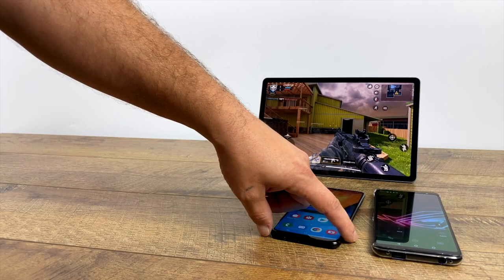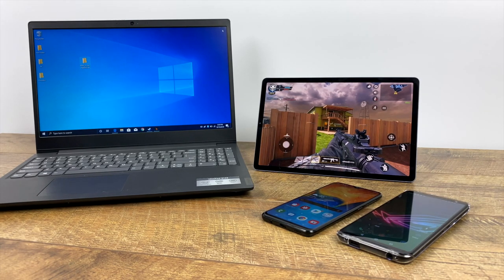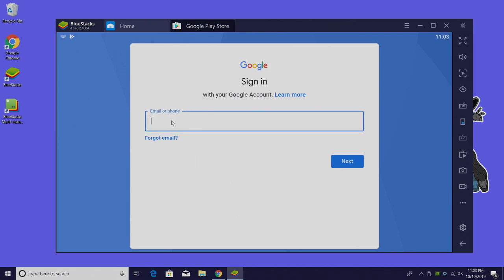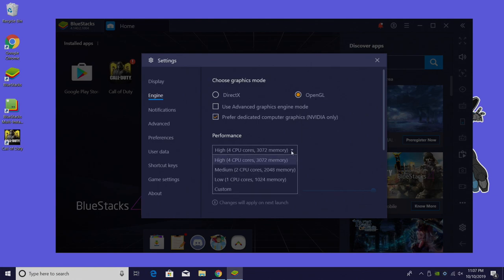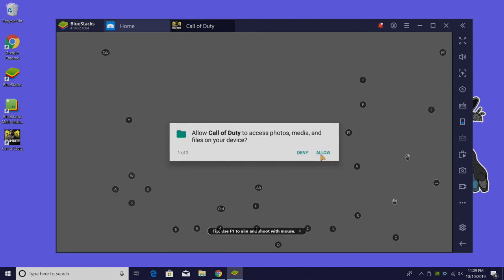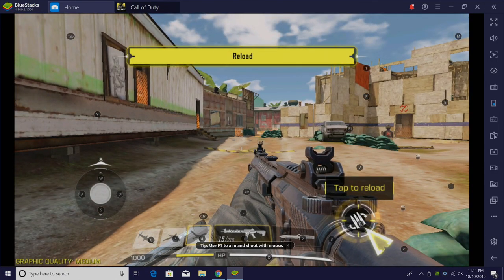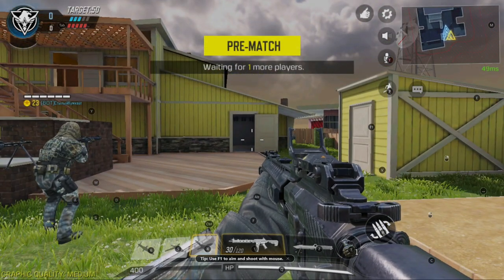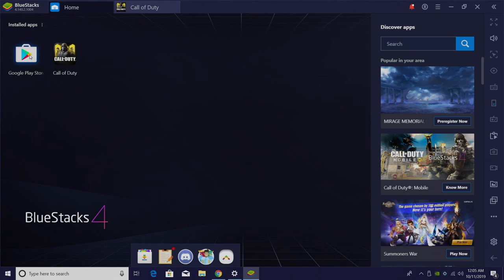Play Call Of Duty Mobile On PC! Laptop Desktop Mac KeyBoard Or Controller!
in this video, I show you how to play Call of Duty Mobile on your computer, laptop or even mac using Bluestacks an Awesome Android Emulator for Windows. With this method, you can also use a Keyboard and Mouse or a controller with a Call Of Duty Mobile! This is an awesome option for anyone that doesn’t have an Android phone or iPhone that is able to run COD Mobile and its super easy to set up and get running! Play Call of Duty Mobile 1080P 60FPS On PC

The laptop I'm using In Video